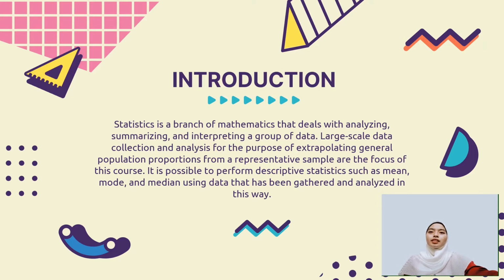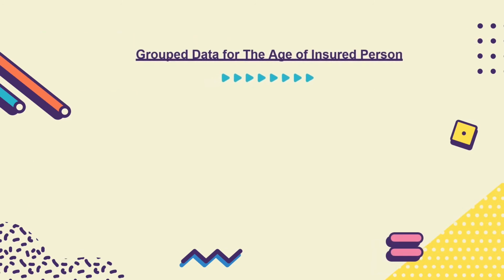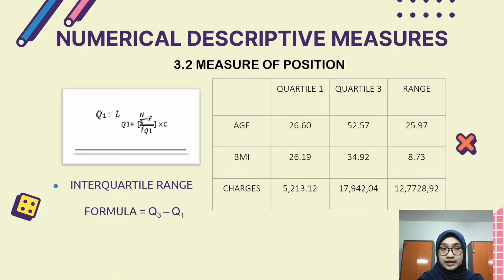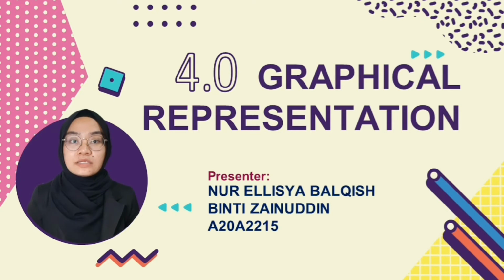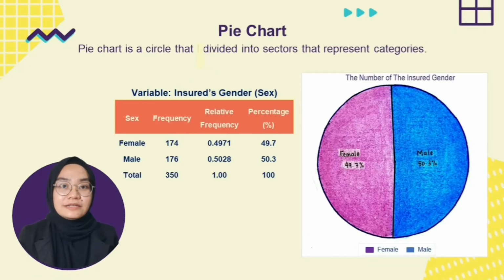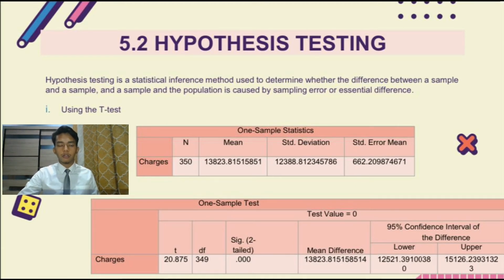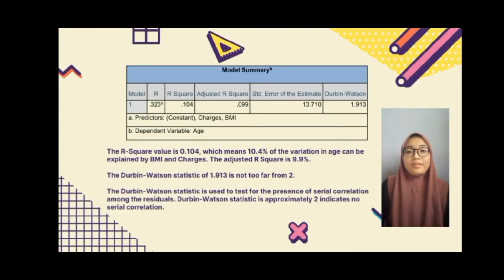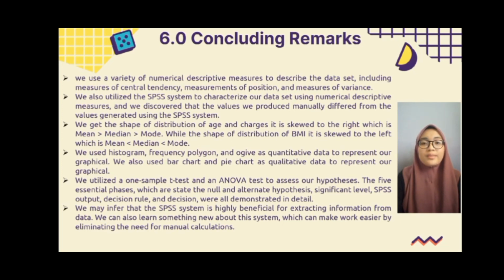AFT 2103 BUSINESS STATISTICS (GROUP 11)